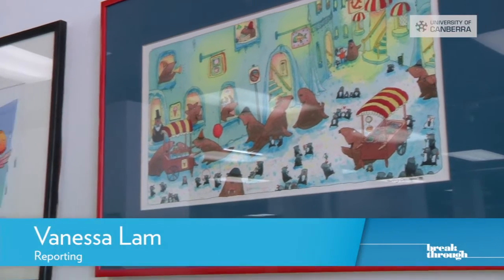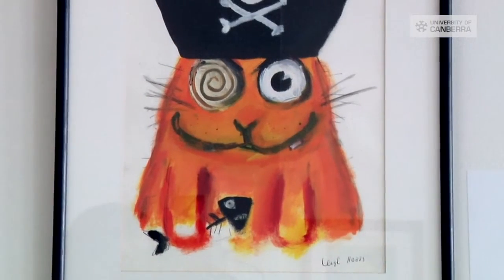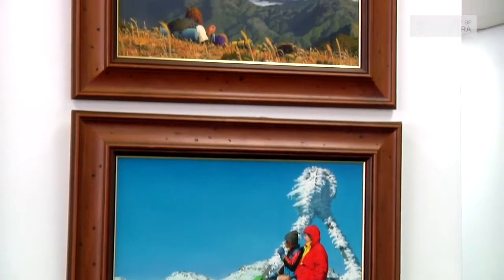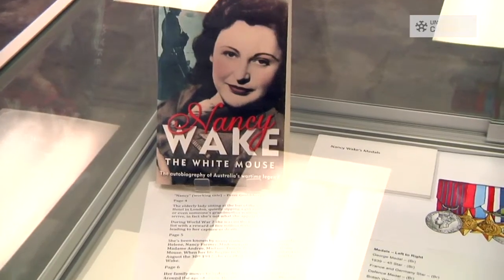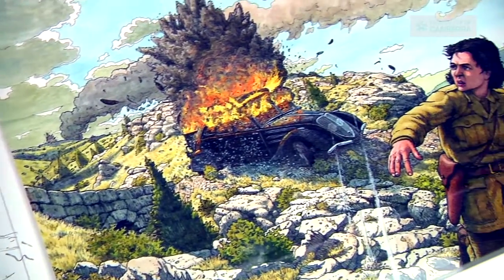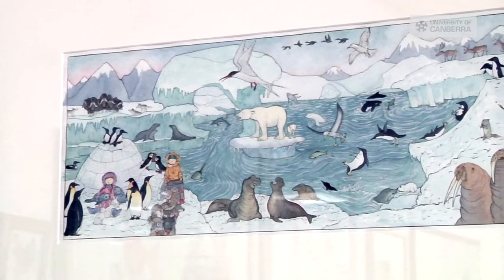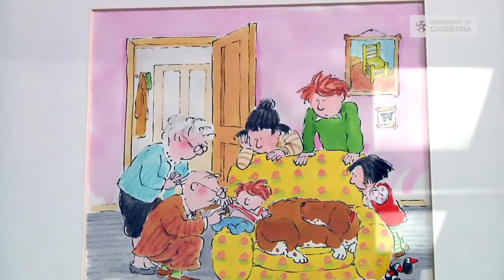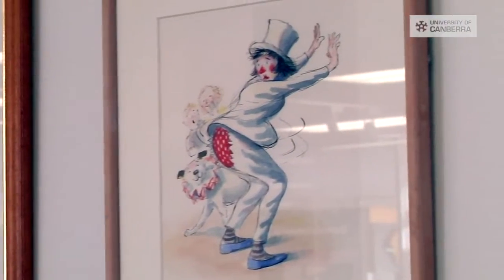Seeing Stories Exhibition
Illustrations from beloved childhood stories are on display at the University of Canberra, with the largest and most significant collection of framed original artworks in Australian children’s literature now exhibiting.

Organised by the National Centre for Australian Children’s Literature, the Seeing Stories Exhibition of the John Barrow Collection features 40 works from the 1980s through to the early 2000s.